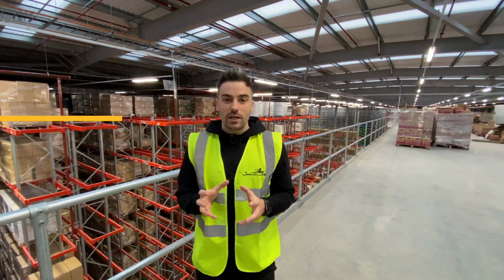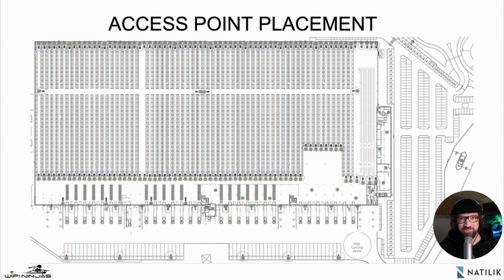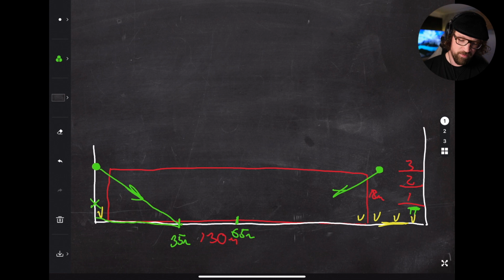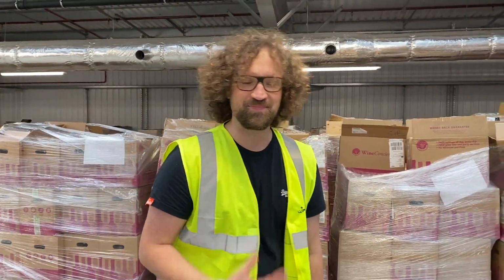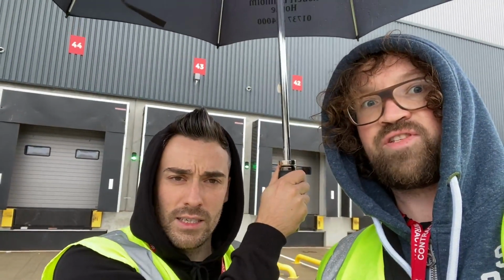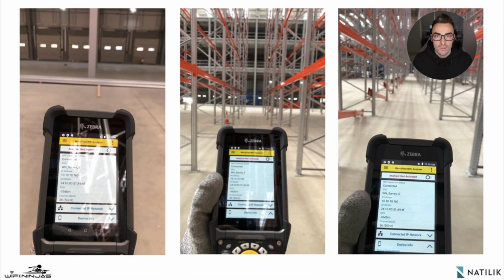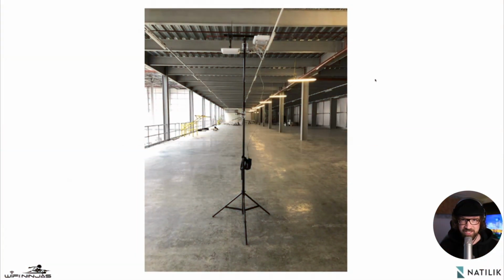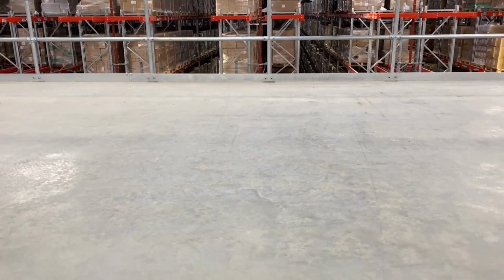WiFi Ninjas | How to Design Wi-Fi for a 720,000 sq. ft Warehouse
Find out how the WiFi Ninjas designed a wireless network for a warehouse with a really challenging environment; racking 125m long and 18m high with aisles just 2m wide. Did we mention that coverage was required at all heights?